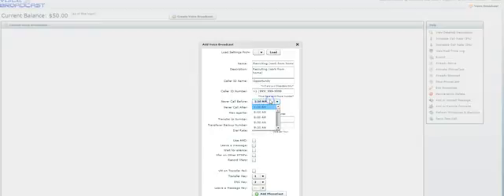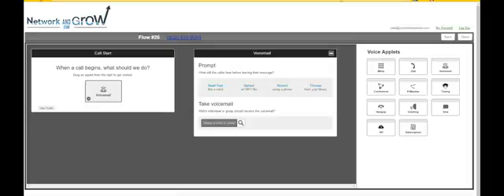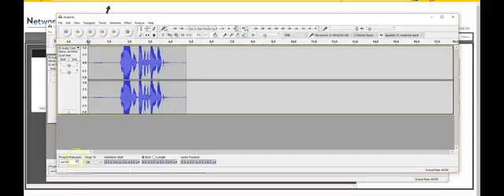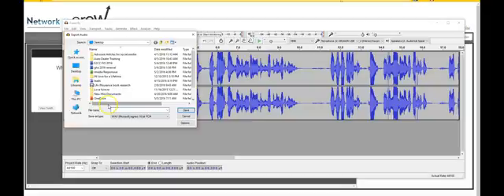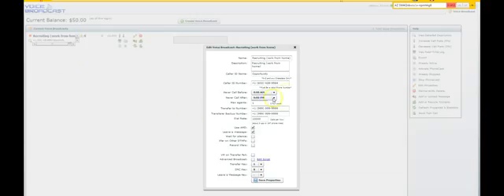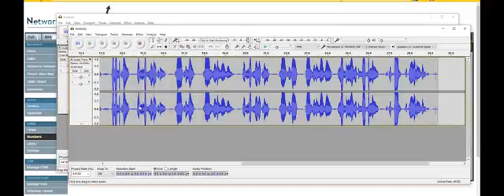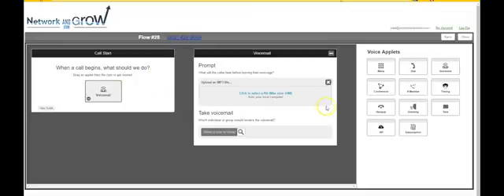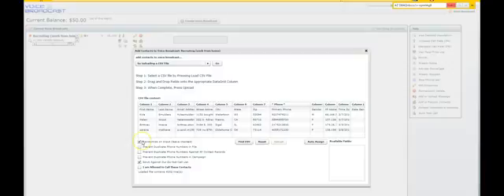recruiting work from home agents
Mlm work from home inbound leads